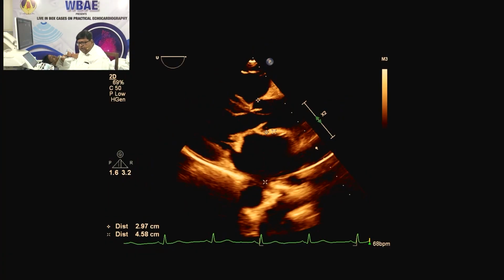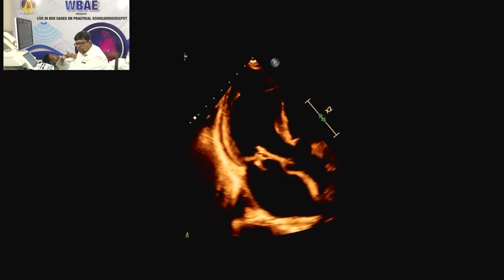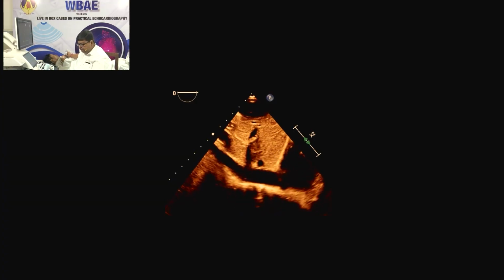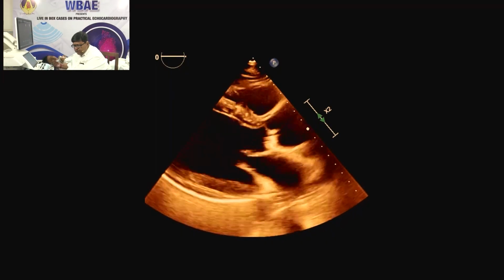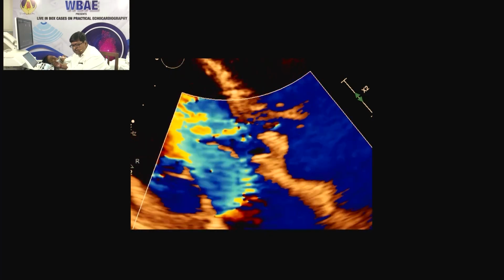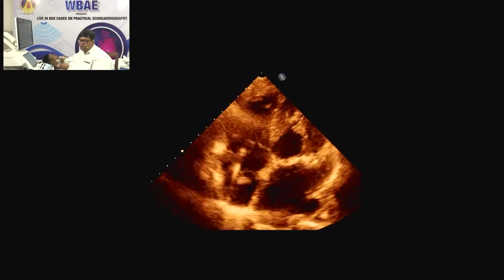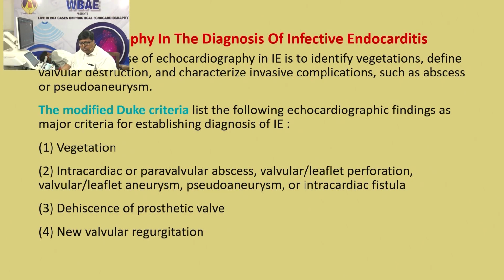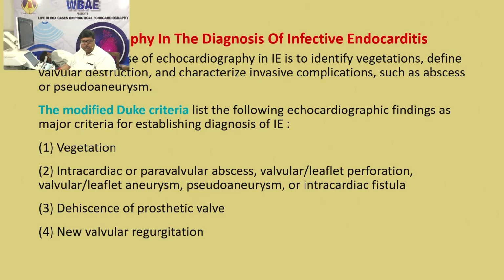LIVE INBOX CASE - Dr. Kaustabh Kr. Biswas